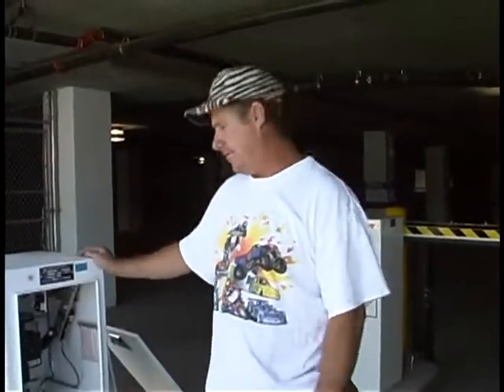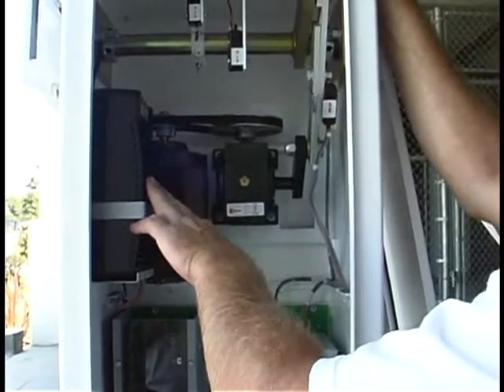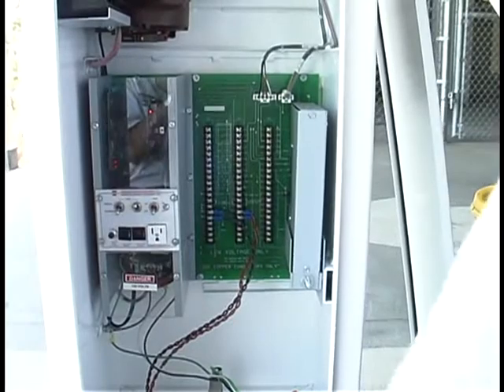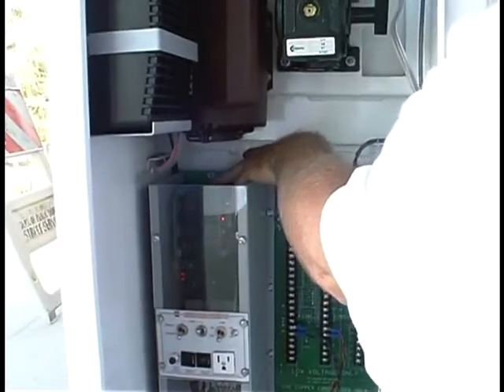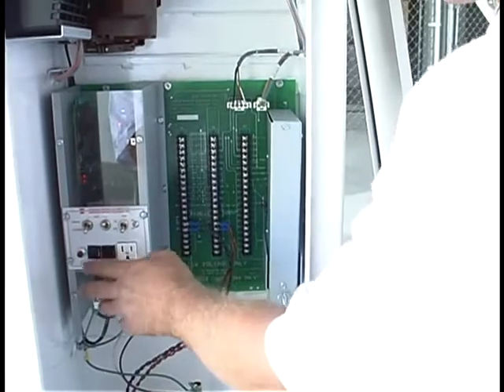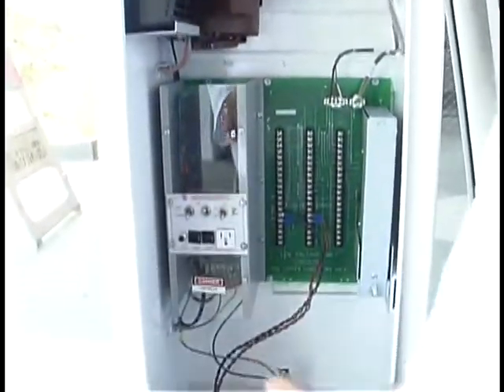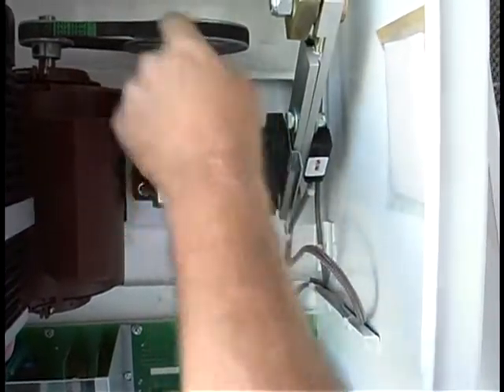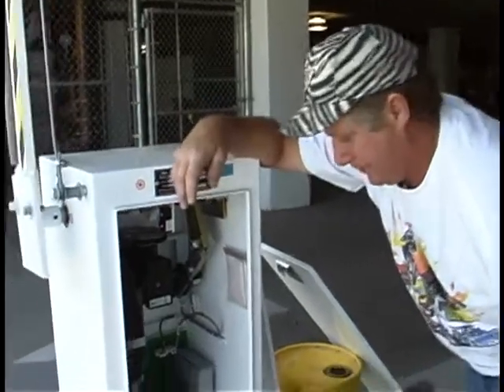EXPO PARK DISK35 1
1 of the several videos created for a 3 disc set. Exposition Park West Training set